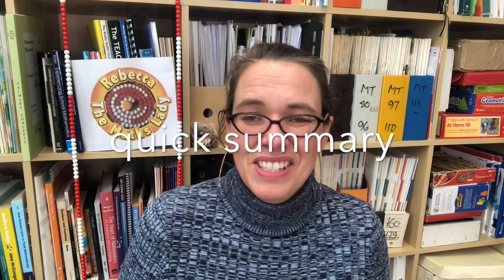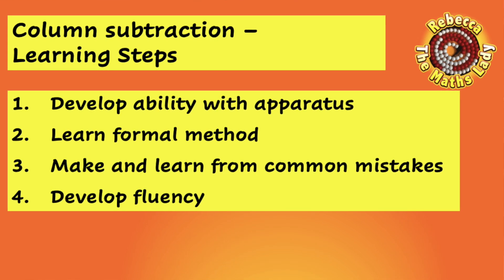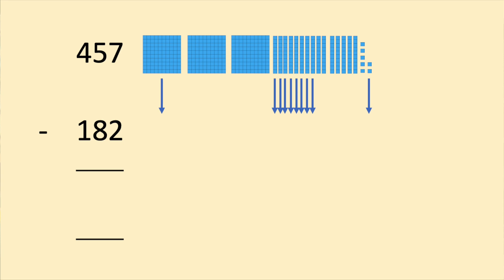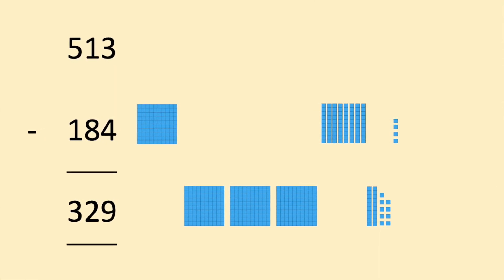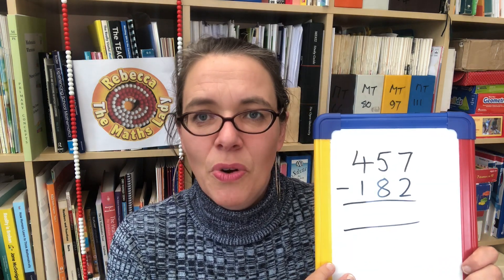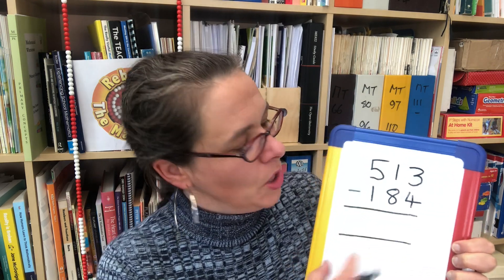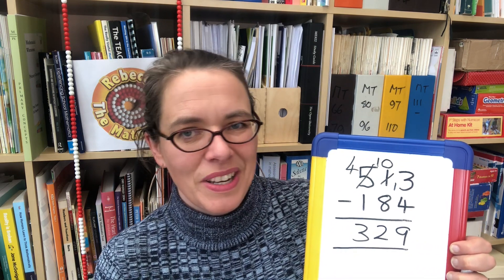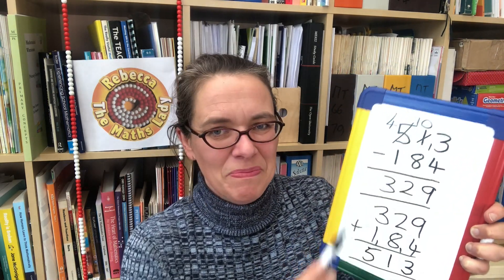Column subtraction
How to teach column subtraction - including:
Ensuring deep understanding.
Learning the formal written method.
Overcoming common errors.
Steps in building fluency.